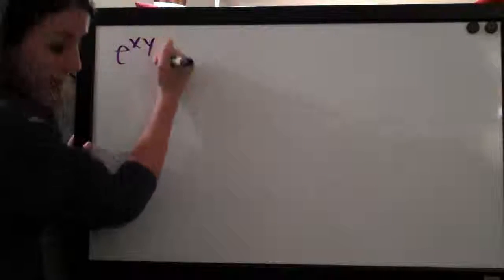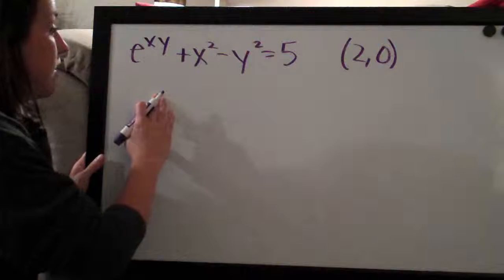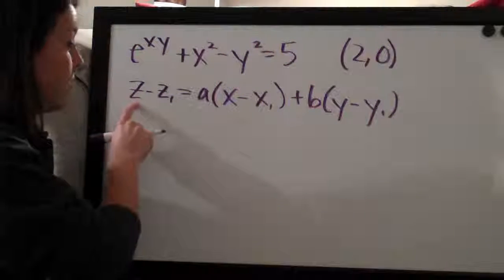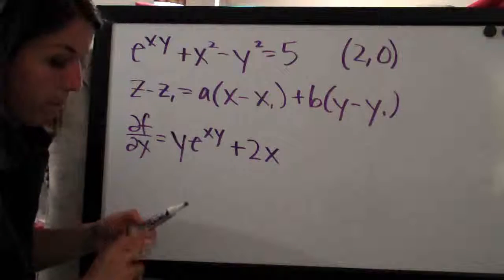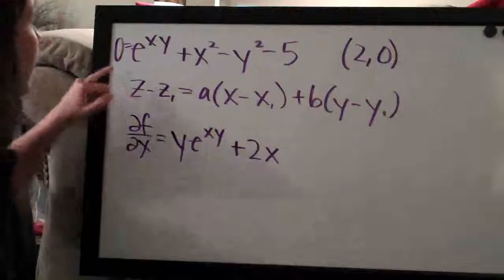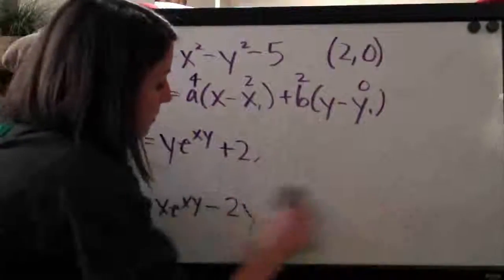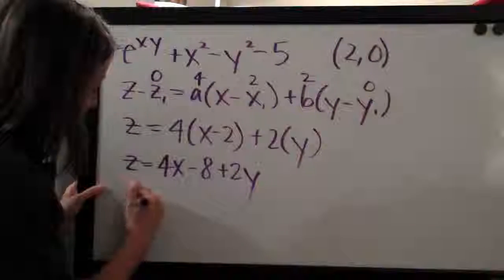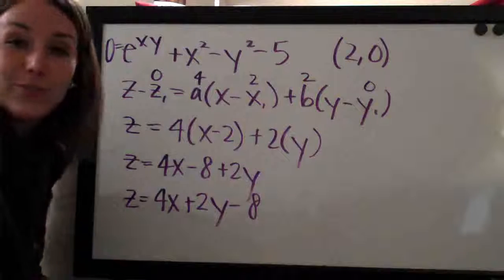Linear Approximation in Two Variables Example 6 (KristaKingMath)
Linear Approximation in Two Variable calculus example.